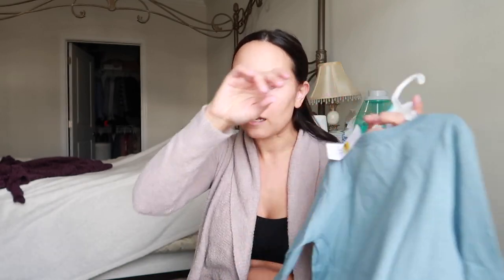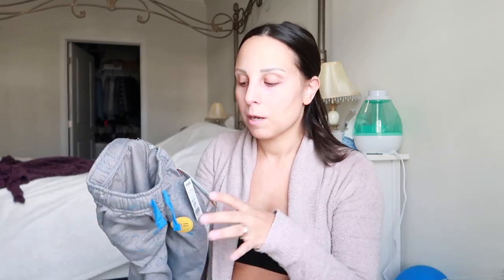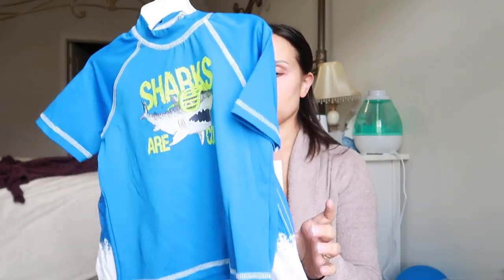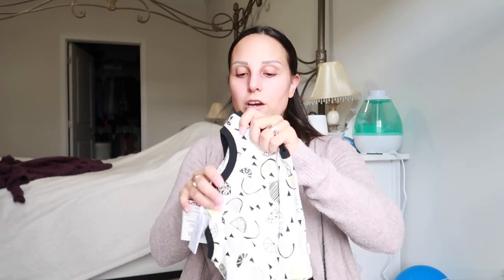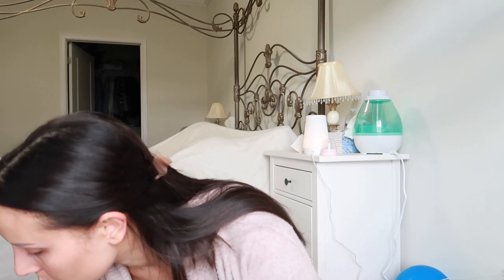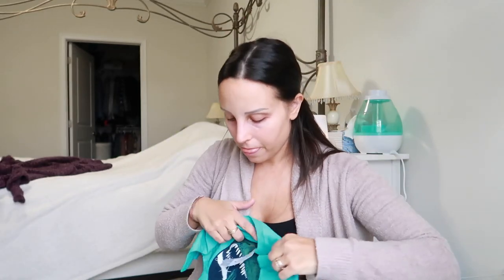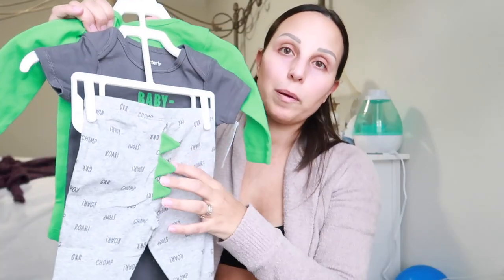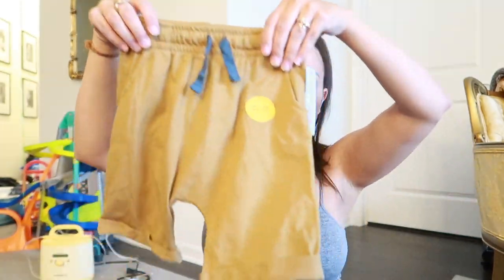LET'S CHILL & LOOK AT NEW BABY CLOTHES (huge haul)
OUR BABY MONITOR

Ring Light